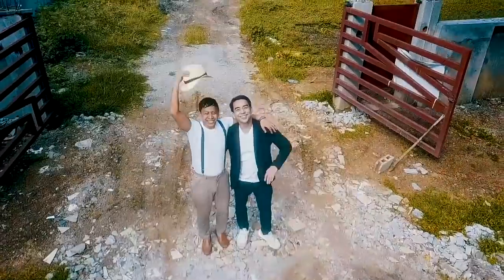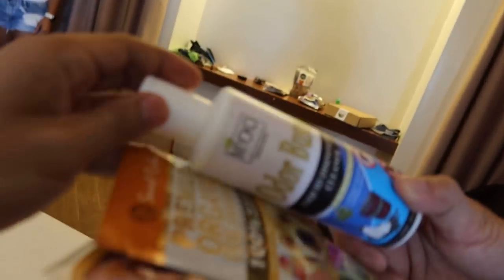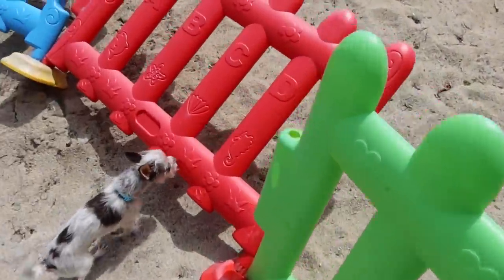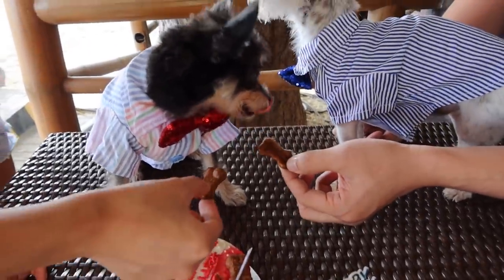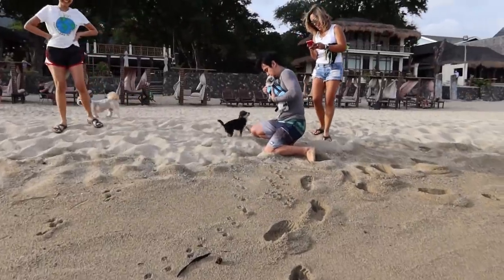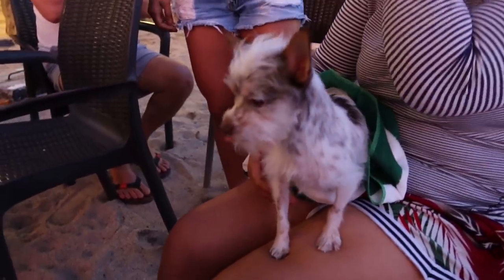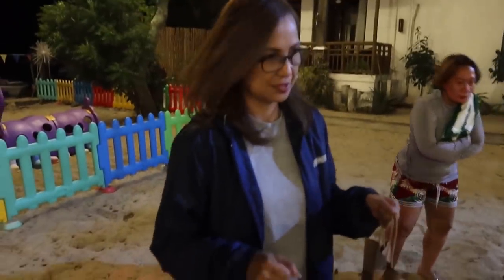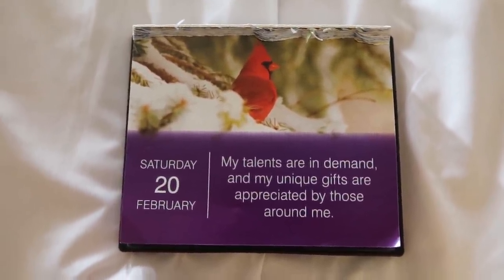We Went All Out For Our Dogs' Birthday | Vlog #1125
Our dogs celebrated their 1st birthday at a dog-friendly beach resort in Batangas, Philippines called Aquaverde. Check out how cute the birthday boys are.